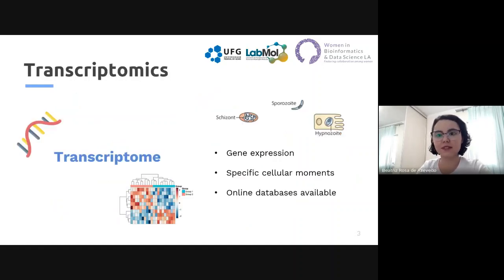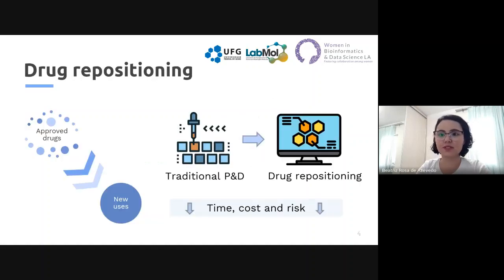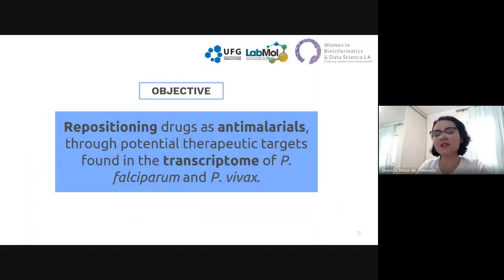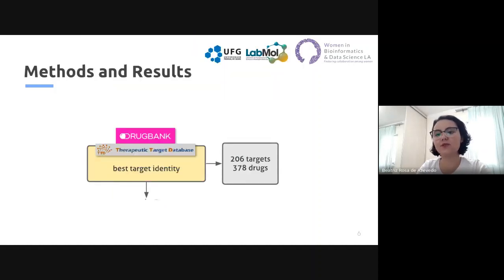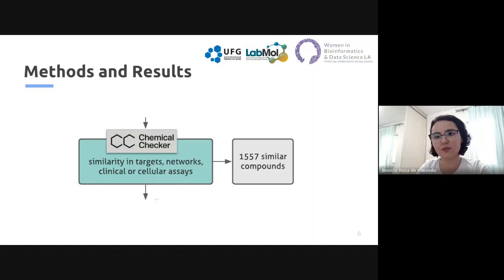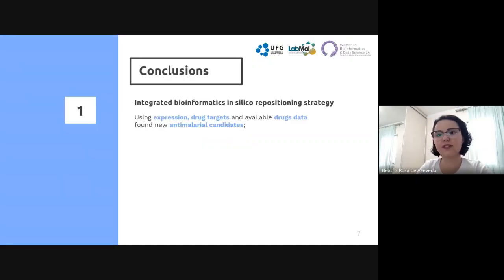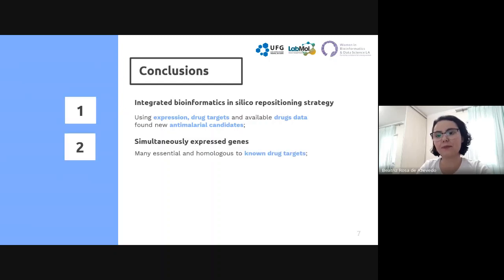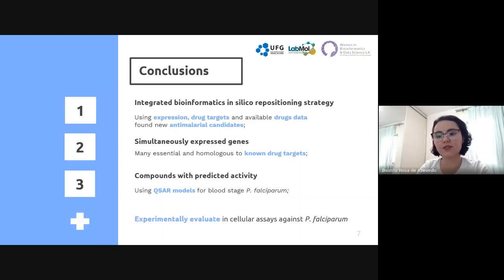2nd WBDS-LA | Virtual Poster Session - Poster #154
2nd WBDS-LA | Virtual Poster Session
Poster #154
Title: In silico drug repositioning for Malaria from Transcriptomics data
Authors: Beatriz Rosa de Azevedo, Joyce Villa Verde Bastos Borba, Aline Rimoldi, Fábio Trindade Maranhão Costa and Carolina Horta Andrade
Track: Chemoinformatics and Drug Discovery